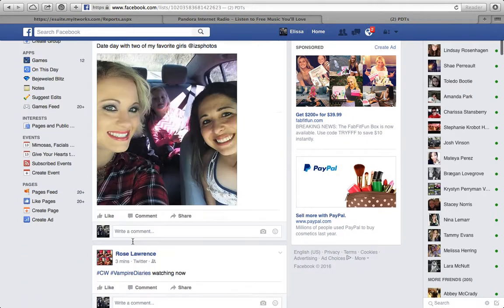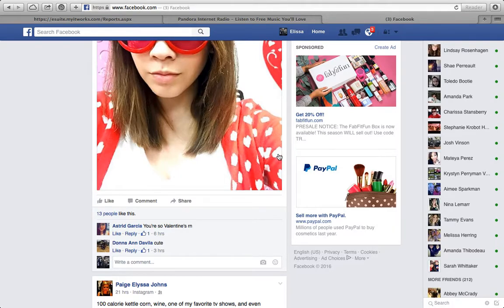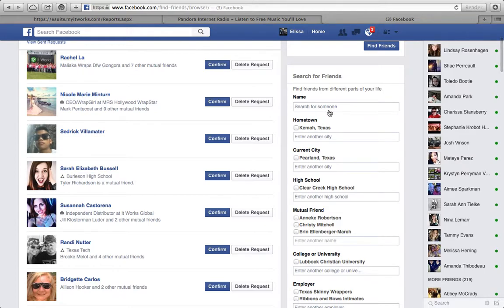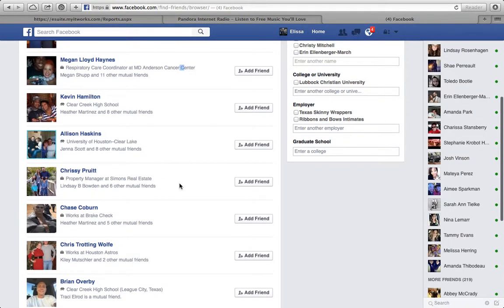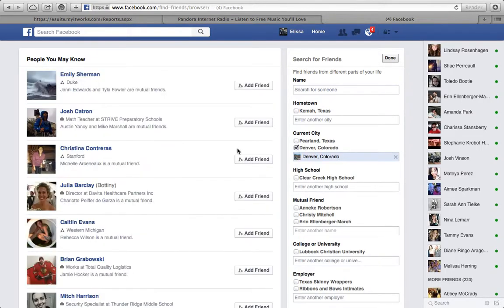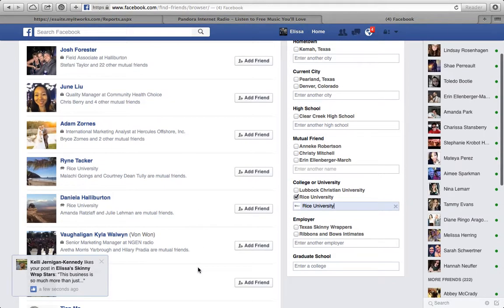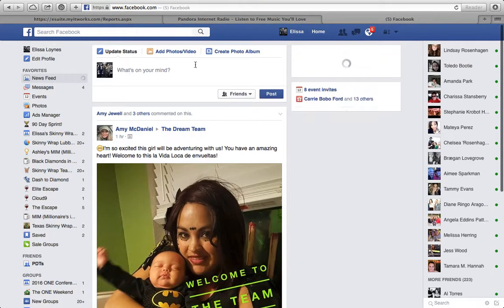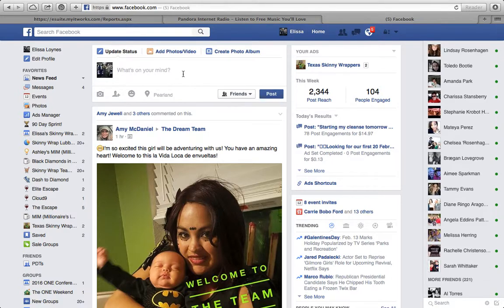Social Media Bootcamp #1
Part One of our Bootcamp Series! Building relationships, growing your network and getting organized.